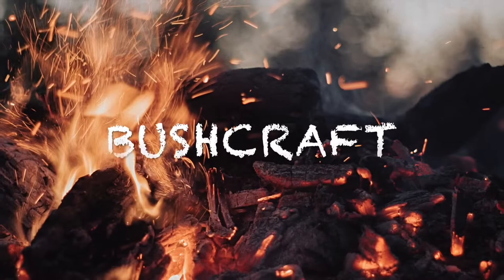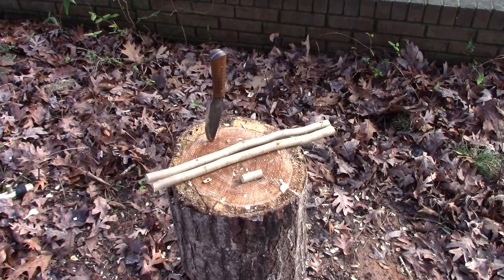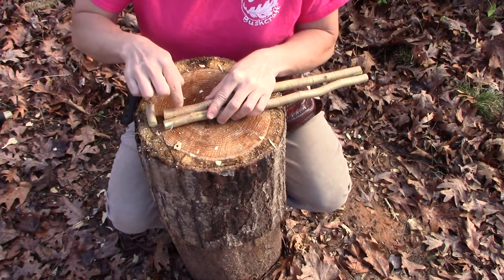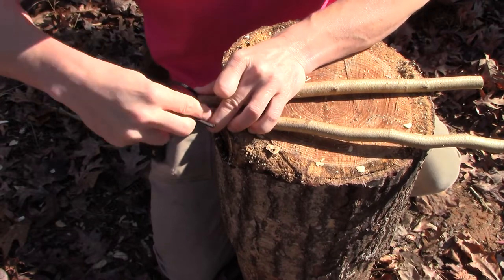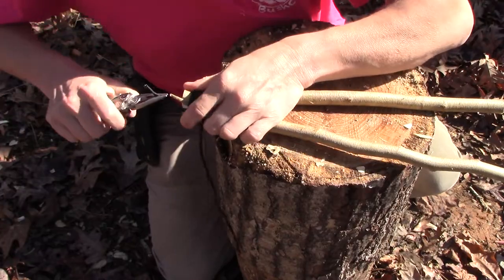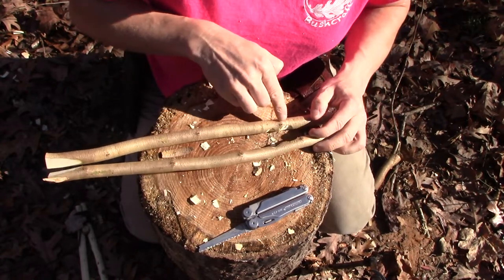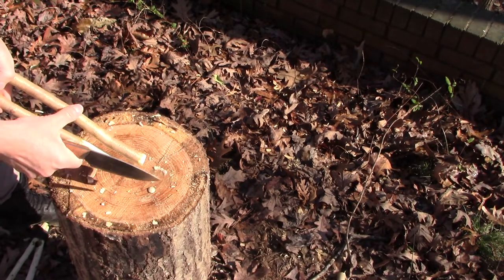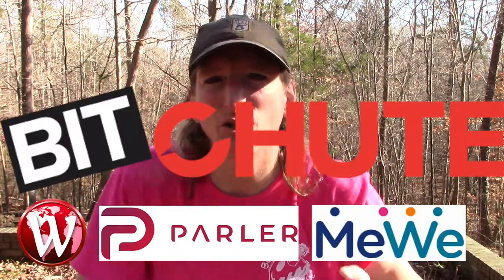tongs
Learning to make things in the field allows you to lighten your load by not carrying those things in the field. Today we make a set of tongs for cookin (can also be used as chopsticks if scaled to the correct size). There are several ways to make them, this vid show two separate ways.

Wimkin
Bombproof_Bushcraft

ALSO LOOK FOR THE BOMBPROOF BUSHCRAFT LEARNING CENTER ON WIMKIN (it's in the groups)!

Bombproof Bushcraft

Bit chute
Bombproof Bushcraft

Rumble
Bombproof_Bushcraft

Bombproof Bushcraft is a fun channel that passes along knowledge about being outside in nature, camping, hiking, primitive skills, making your own equipment, living self reliant, blacksmithing...you get the idea. We also dabble with interviews of famous folks in the bushcraft industry and cover events and gatherings.

Don't check out of the video early as there is the funny side of bushcraft videos designed to leave you with a smile on your face and a belly full of laughter.